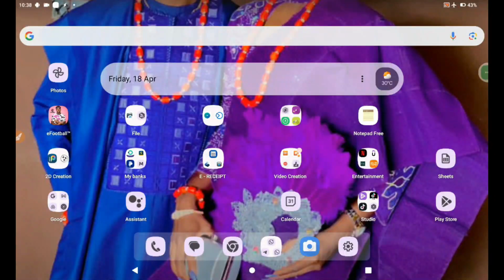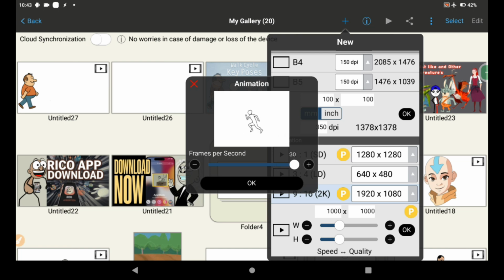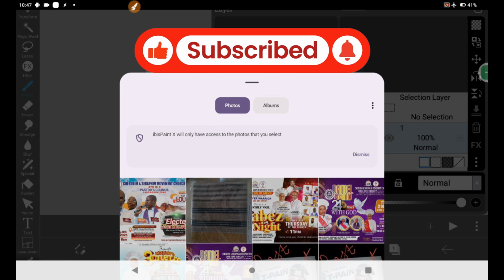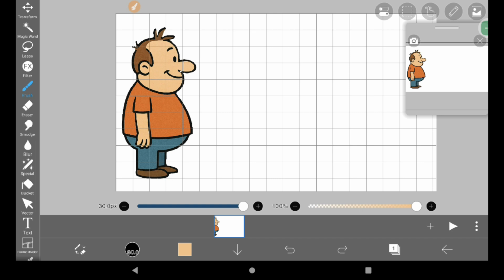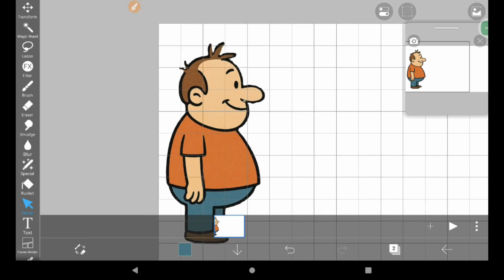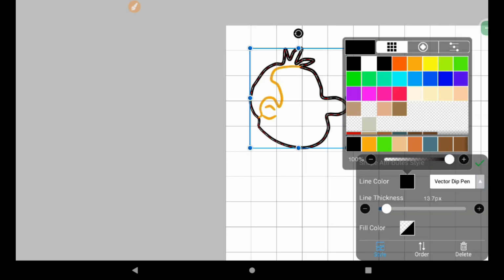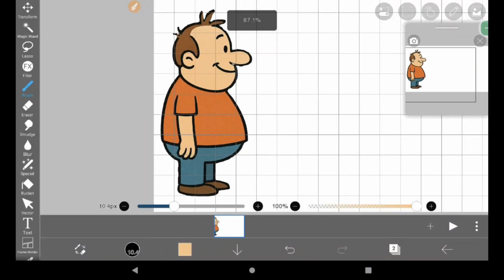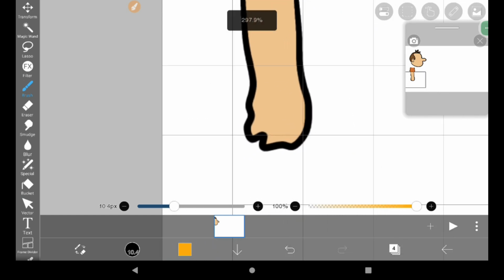Create Pro 2D Animations on Your Phone with Ibis Paint || how to use ibispaint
Unlock your creative potential how to use IbisPaint, the ultimate app for making stunning 2D animations right on your phone! In this video, we'll guide you through the simple yet powerful tools and features of IbisPaint that allow you to bring your drawings to life. Whether you're a beginner or a seasoned artist, this app provides everything you need to create smooth, professional animations with ease.

We'll cover:

How to use layers to animate your drawings

Keyframe animation basics

Tips for creating smooth, fluid movements

How to export your animations and share them with the world

IbisPaint makes animation accessible for everyone, no matter where you are. So grab your phone, start creating, and let your imagination run wild!

ibis paint tutorial,mobile animation tutorial,how to make animation video on android,nothing animate,ibis paint x tutorial,ibis paintx
00:00 Introduction
00:53 how to se ChatGPT to generate image
01:48 Introduction to ibis paint X
06:10 how to use brush tools in ibis paint
08:58 how to import in ibis paint
09:59 how to remove background in ibis paint
14:41 how to use vector brush in ibis paint